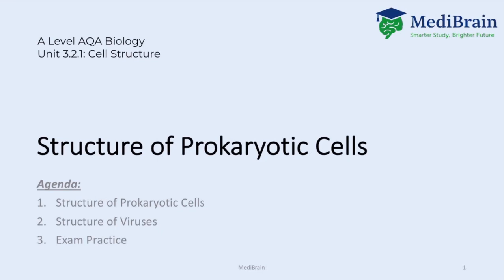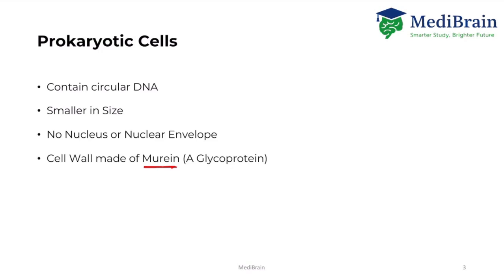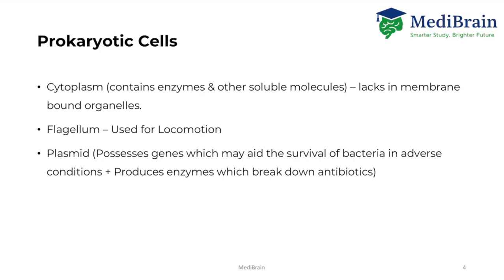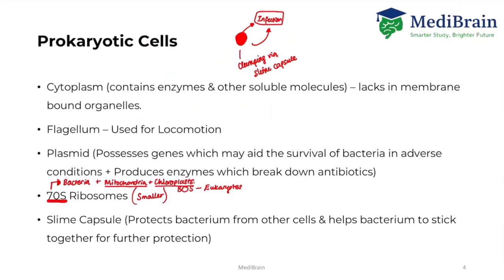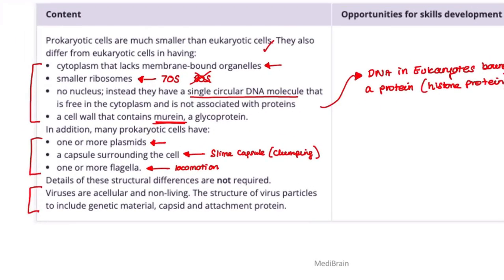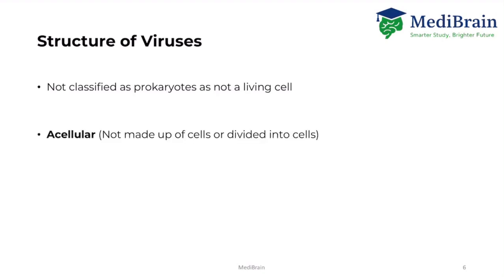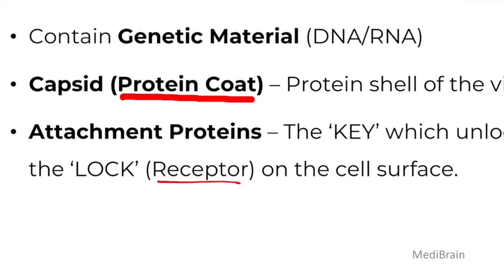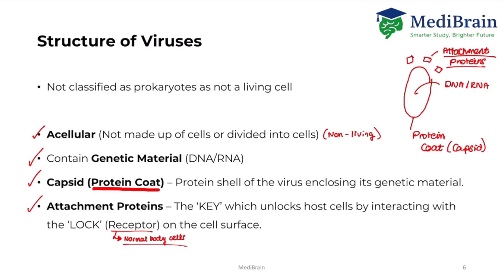A Level AQA Biology: Structure of Prokaryotes & Viruses | Classroom Experience | Complete Lesson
📚 A Level AQA Biology: Structure of Prokaryotic Cells & Viruses | Classroom Experience | Complete Lesson

Welcome to your full A Level AQA Biology lesson on the structure of Prokaryotic Cells & Viruses. This recorded session gives you the complete classroom experience — perfect for revising, catching up on missed lessons, or getting ahead on your studies.